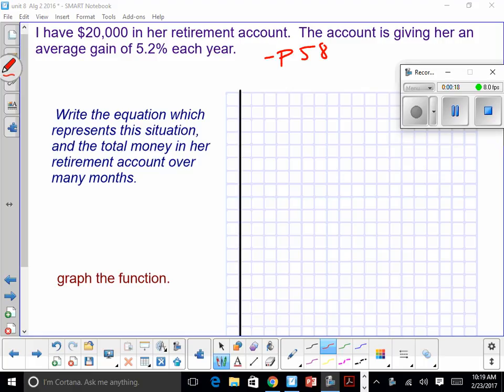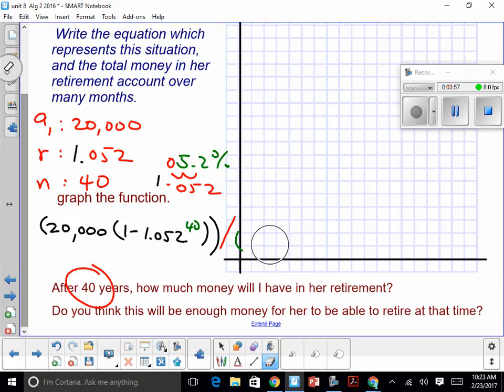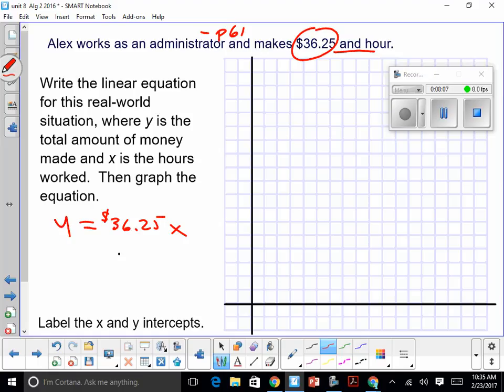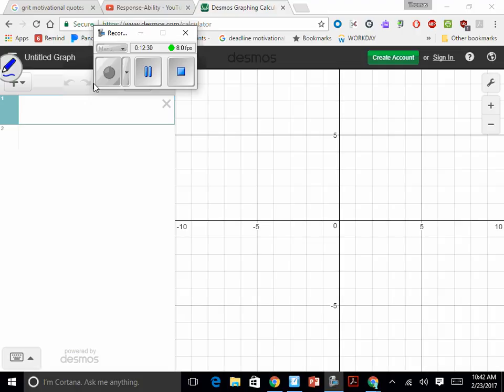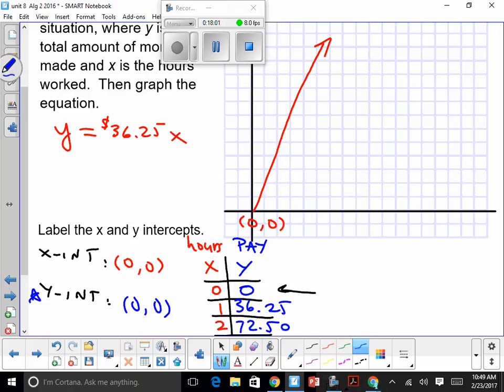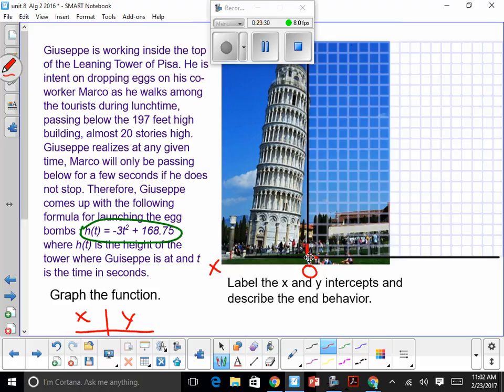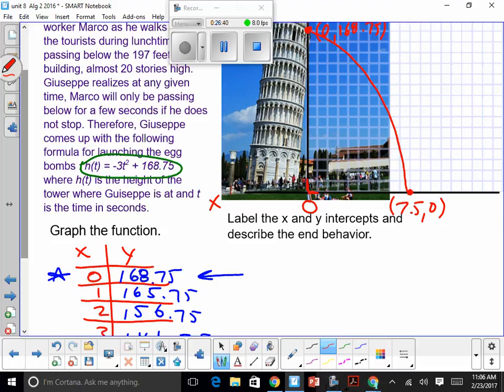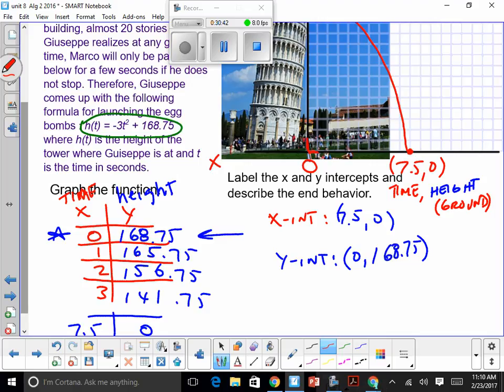org2b u8 thur feb 23 stan 2 graph using tech